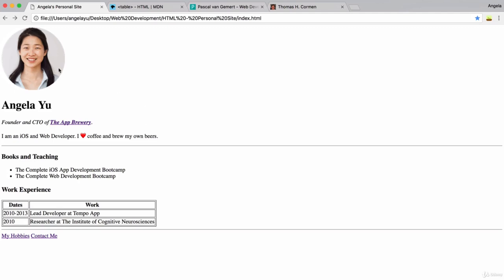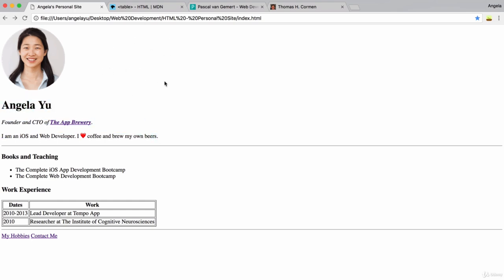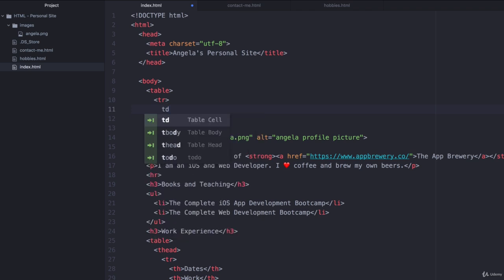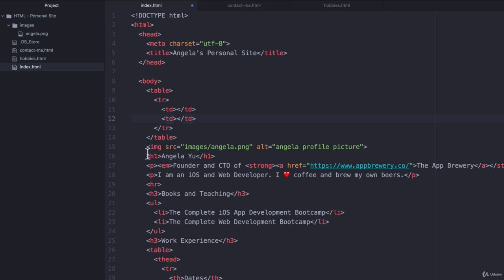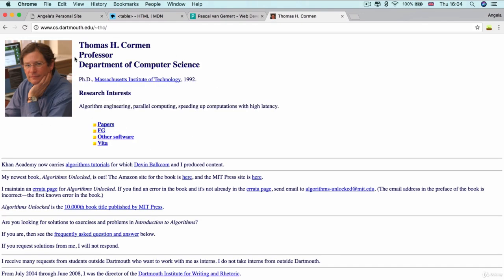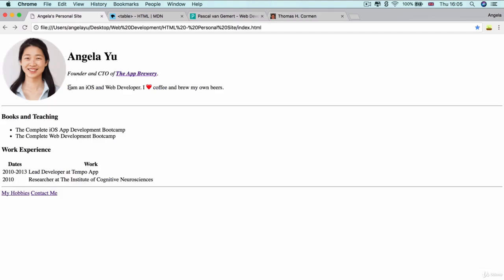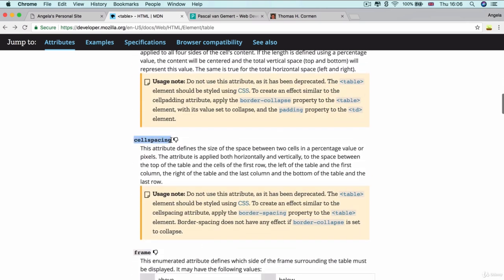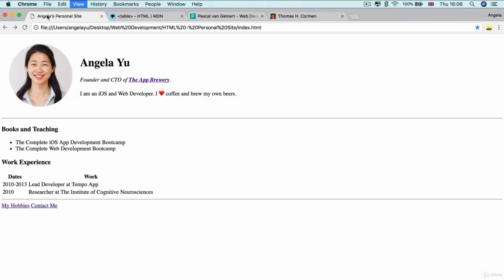HTML Website Layout in Table Tag Tutorial in Hindi / Urdu | Beginner-Friendly Guide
Are you ready to create your very own website layout using HTML? 🌐 Look no further! In this tutorial, we will dive into the world of HTML tables to design and structure a website layout from scratch. And the best part? This video is in Hindi / Urdu, making it easier for you to follow along and master the concepts!

🔥 What You'll Learn:
- Introduction to HTML Tables: Understand the basics of table tags and their attributes.
- Designing a Website Layout: Learn how to use tables for creating an organized and visually appealing website layout.
- Step-by-Step Instructions: Follow our easy-to-understand steps, perfect for beginners.
- Practical Examples: See real-world examples to help solidify your understanding.

- Beginners: If you're new to web development, this tutorial is tailored just for you.
- Hindi / Urdu Speakers: Follow along in your native language for a smoother learning experience.
- Web Development Enthusiasts: Expand your skill set and learn a new way to structure websites.

- Easy-to-Follow: Our clear and concise instructions will guide you through each step.
- Comprehensive: Covering everything from basic tags to creating a full layout.
- Engaging: Stay motivated with our engaging teaching style and practical examples.

👍 Click the link below to start your journey in web development today.

Feel free to drop any questions in the comments below. We're here to help you every step of the way. Happy coding! 💻